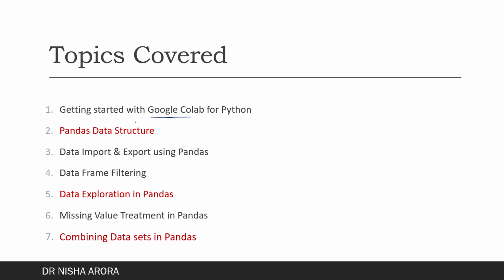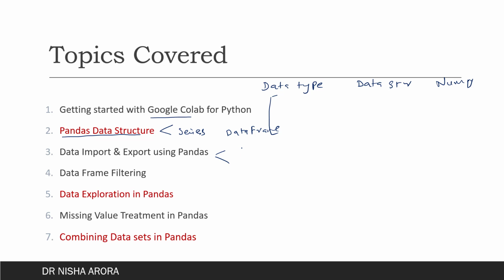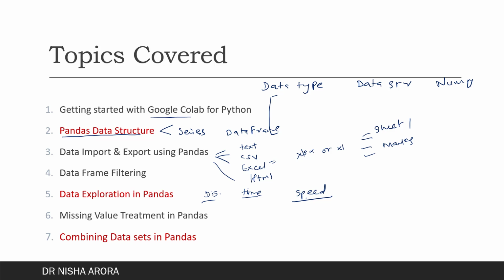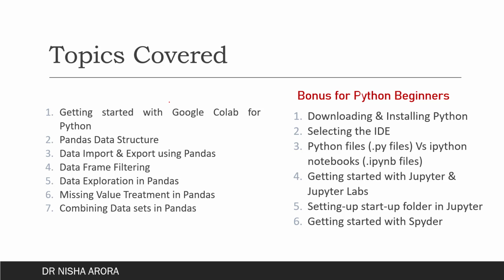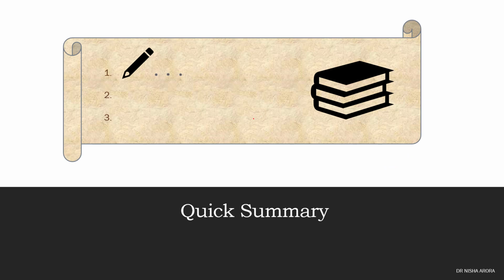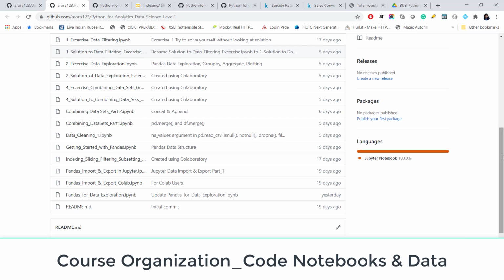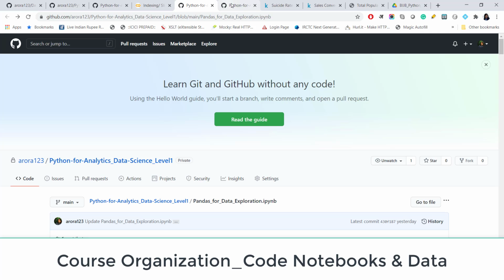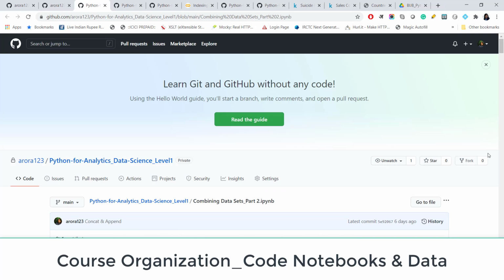Python/Pandas for Analytics & Data Science _Level 1 | Course Organization | Online Course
This video talks about how my online course on Python/Pandas for Analytics _ Level 1 is organized. The course includes 10 videos, 3 interesting exercises with their solutions & a total of 14 well-documented Python notebooks.